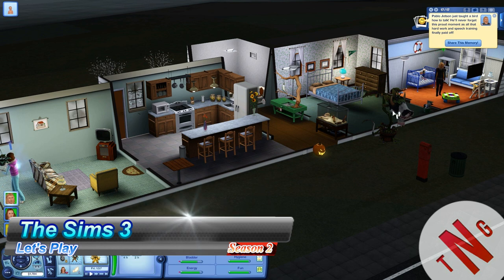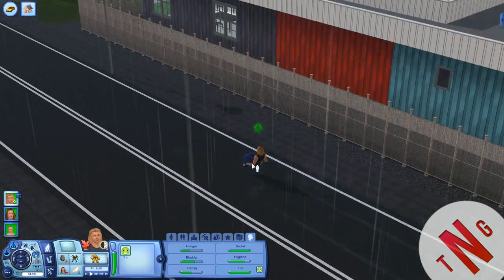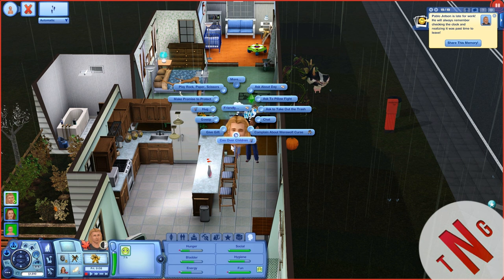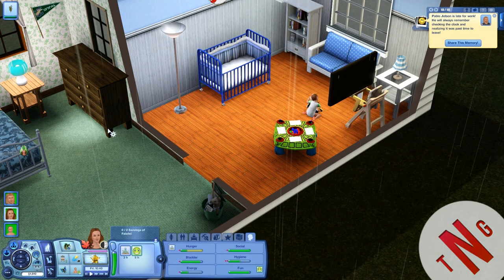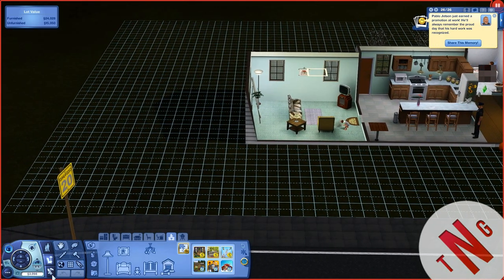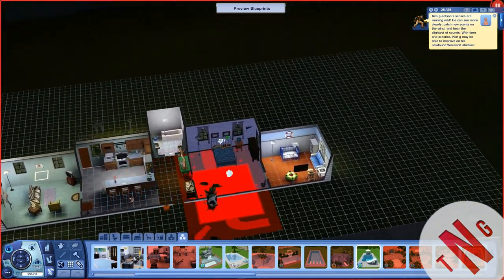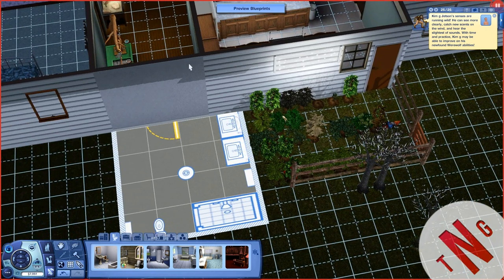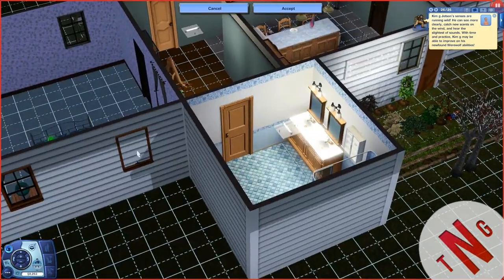The Sims 3 Let's Play Season 2 Episode 11 New Bathroon with Blueprintes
Hi all. So i got enugh Money to buy a new room and i think, Man i need a better Bathroom. So Enjoy